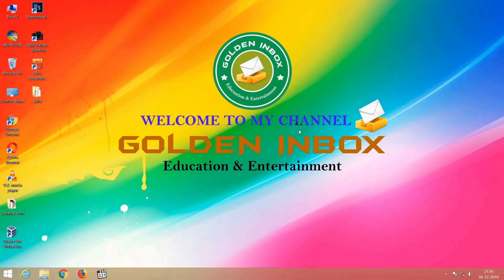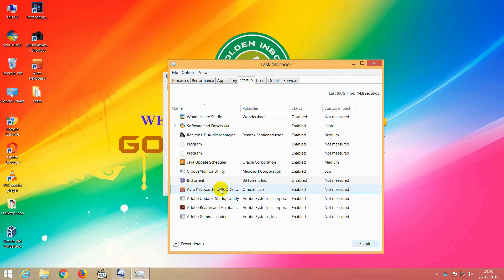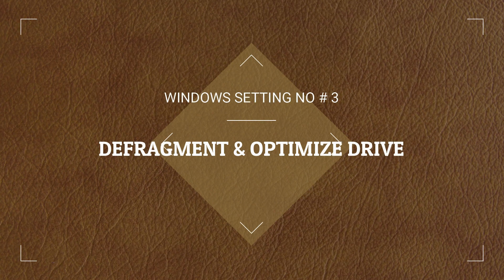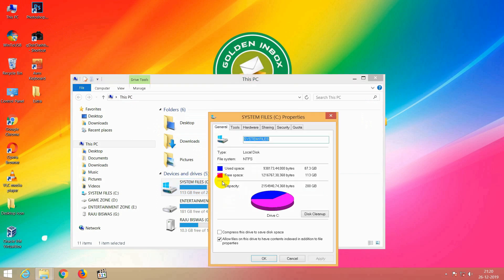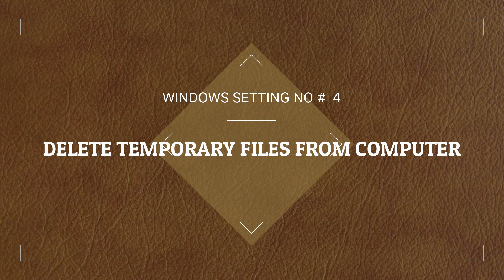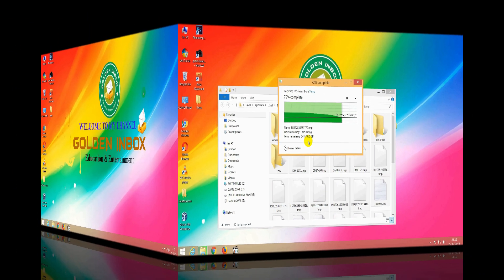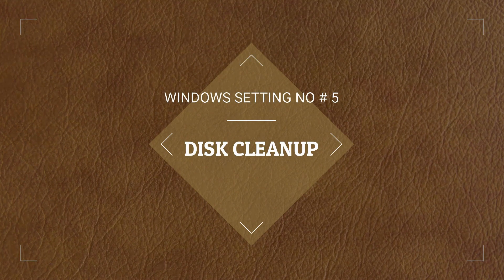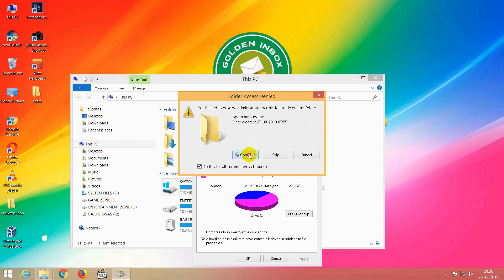How to Speed up your Slow Computer or PC । Best Working Tips । GOLDEN INBOX । Bengali Tutorial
আপনার Computer কি Slow চলছে ? Speed Up You Computer :

আজকের এই video টিতে আমি আপনাদের কিছু windows টিপস দেবো , যার সাহায্যে আপনারা আপনাদের slow কম্পিউটারের speed কে improve করতে পারবেন ।